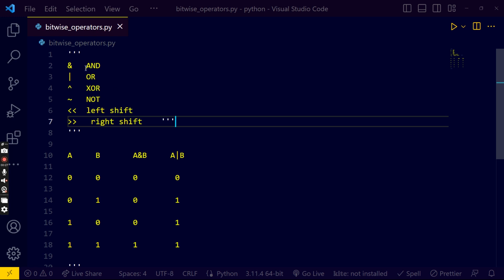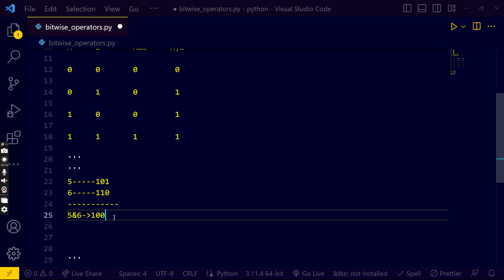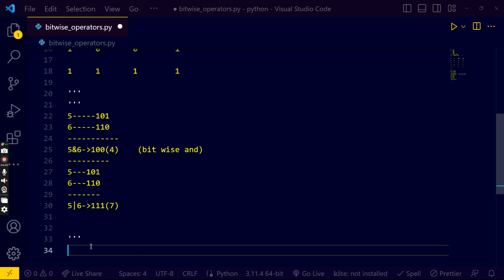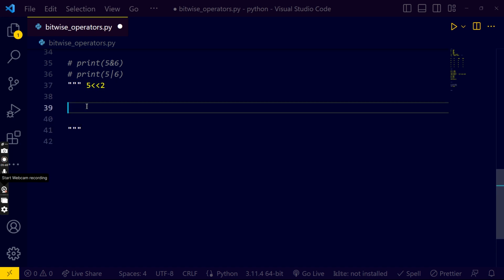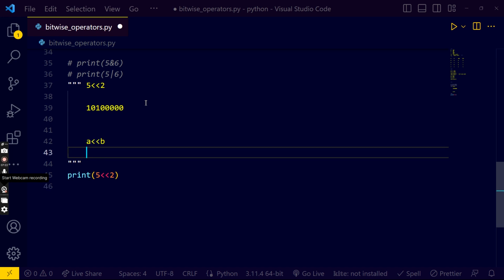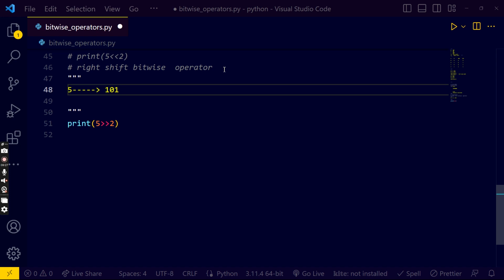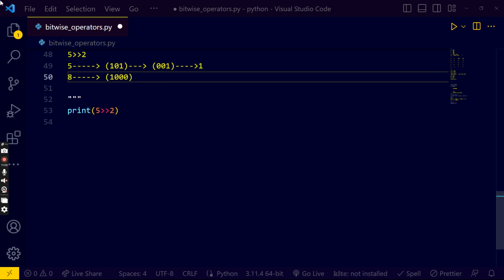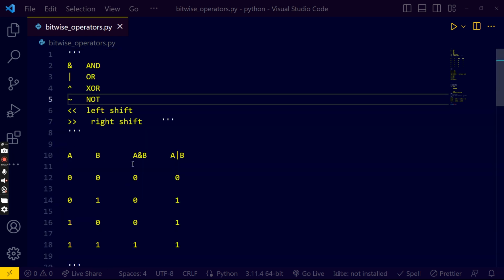Bitwise operators in python